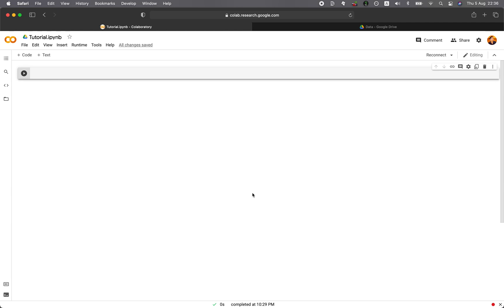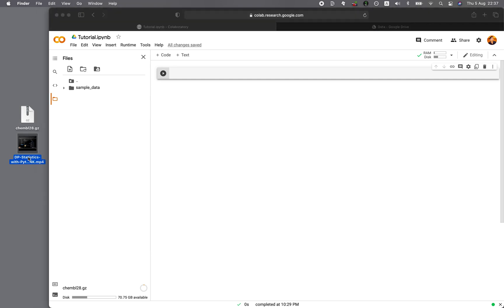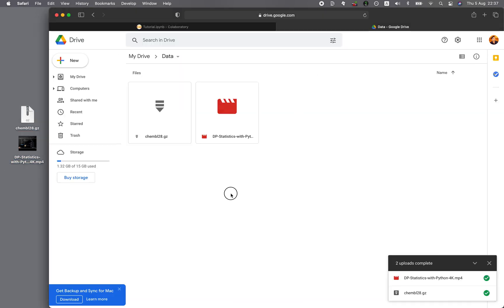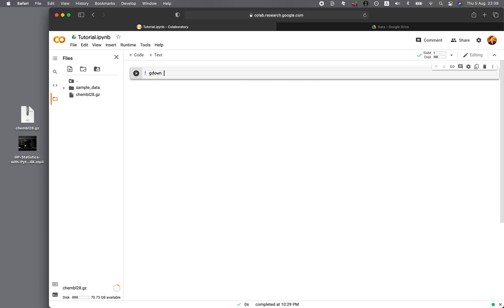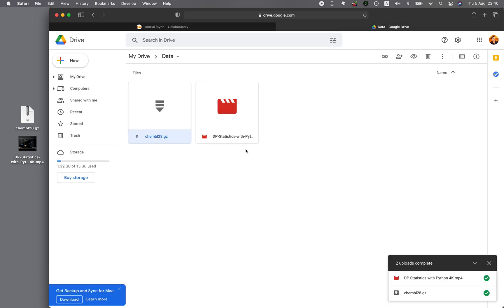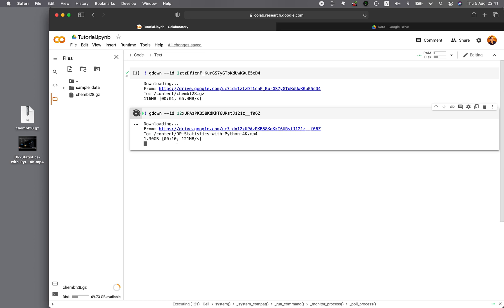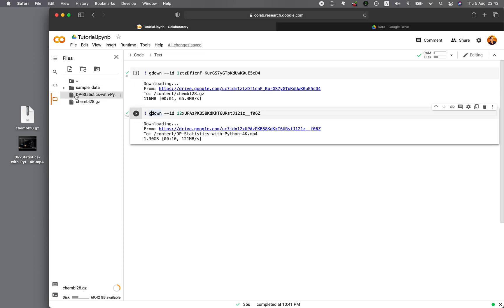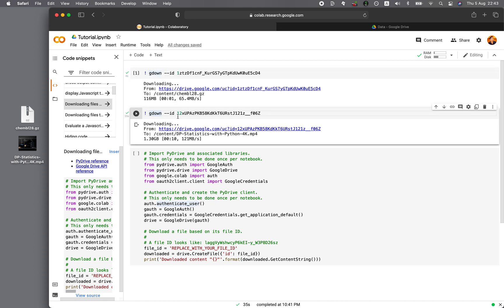Fastest way to upload files from Google Drive to Google Colab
Have you ever wanted to upload large files into your Google Colab but find that it takes too long? In this video, I will show you how to quickly upload data from Google Drive onto your Google Colab. A file of 1 GB in size will take about half a minute. Let's dive in!

Originally aired on @CodingProfessor